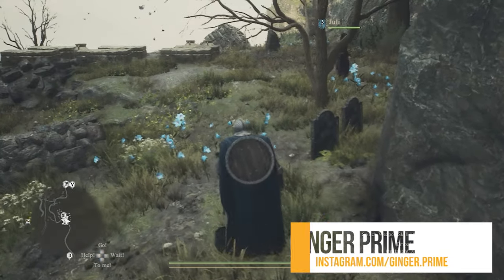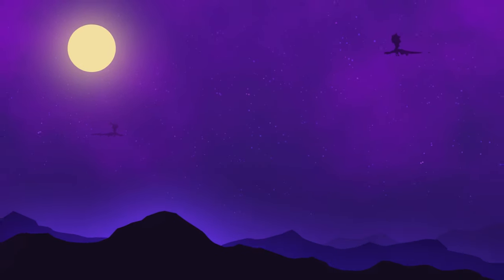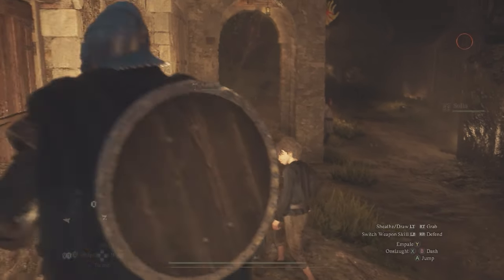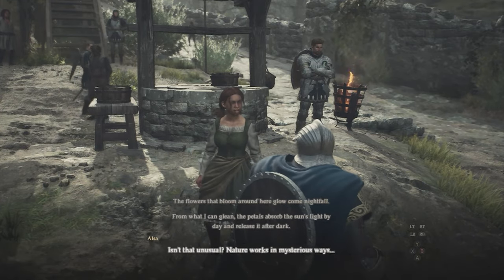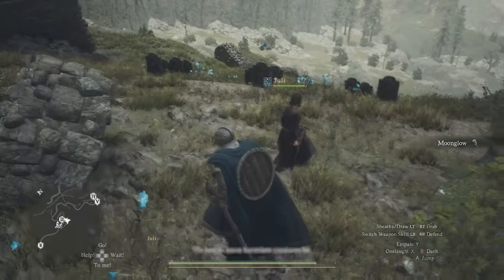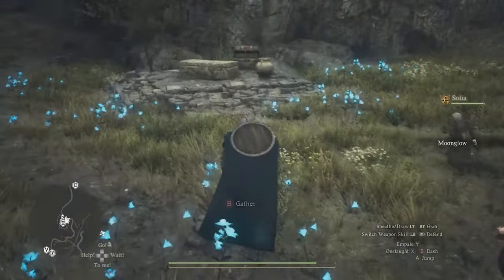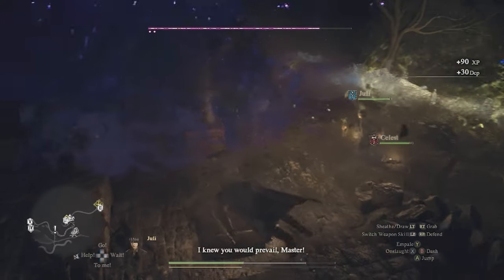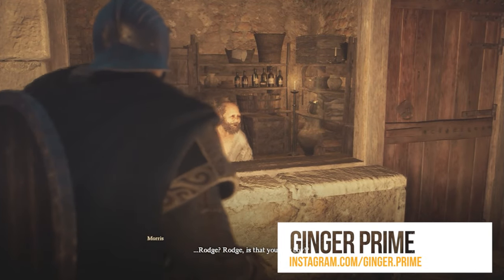Dragon's Dogma 2 Prey for the Pack Complete Walkthrough Guide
Chapters:
00:00:00 - Dragons Dogma 2 Walkthrough: Pray for the Pack
00:00:19 - A Checkpoint on the Border of Bal and Vermut
00:00:40 - The Quest Begins
00:01:20 - Following the Quest Marker
00:01:41 - Gathering Moonglow Flowers
00:02:00 - Finding the Boy Surrounded by Wolves
00:02:19 - Escorting the Boy Home
00:02:40 - Saving the Boy's Life
00:02:57 - Thank you for watching